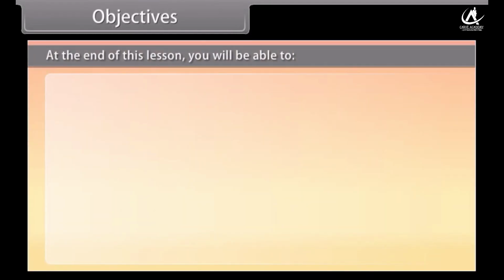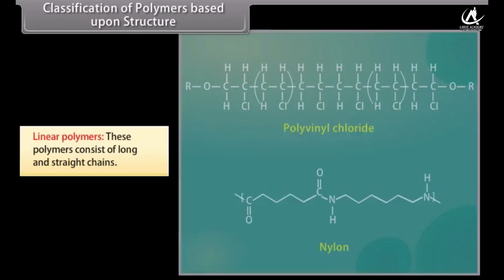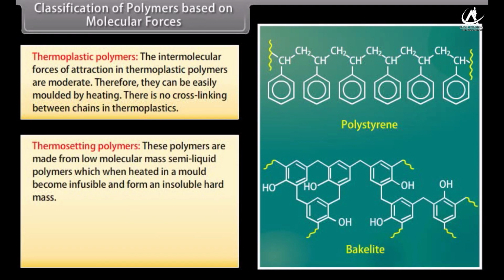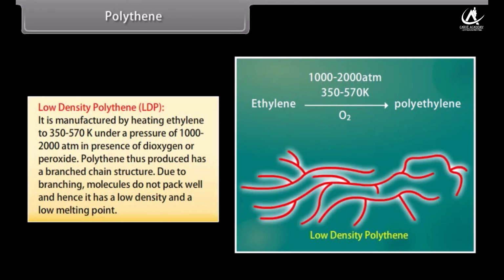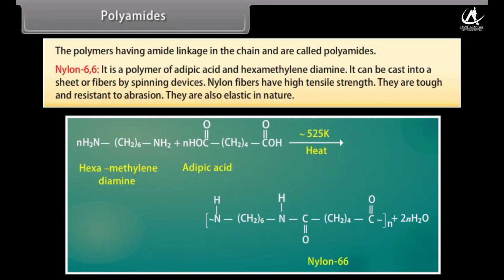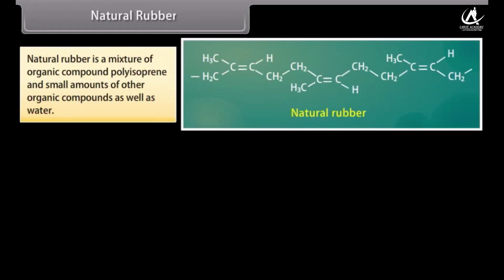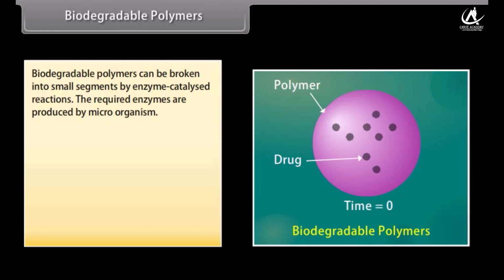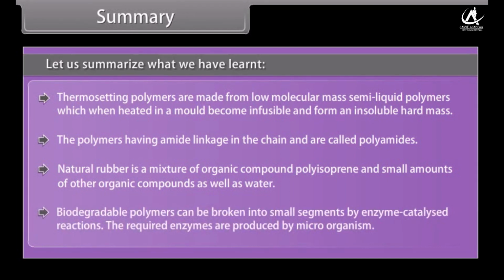Polymers, Class-12, Subject- Chemistry, in English